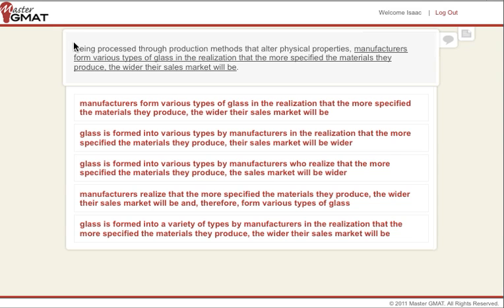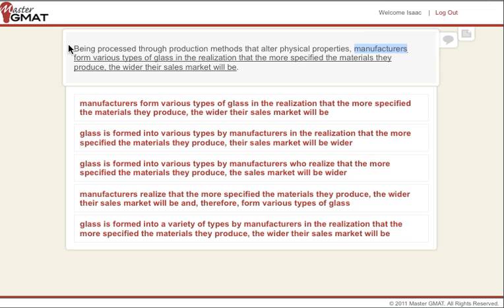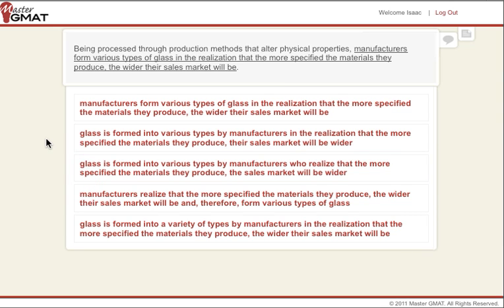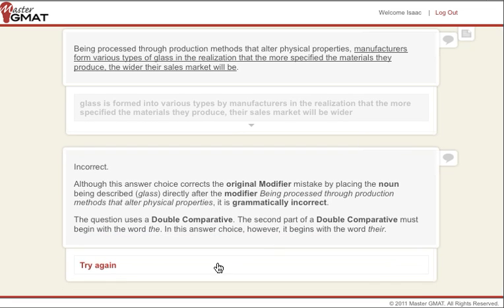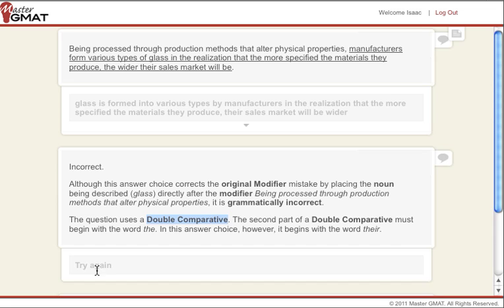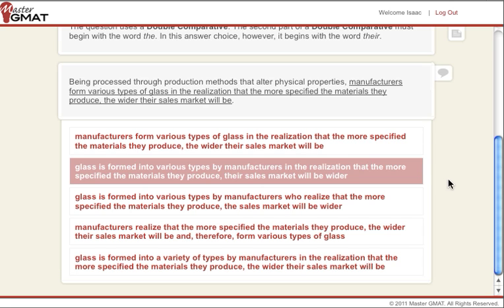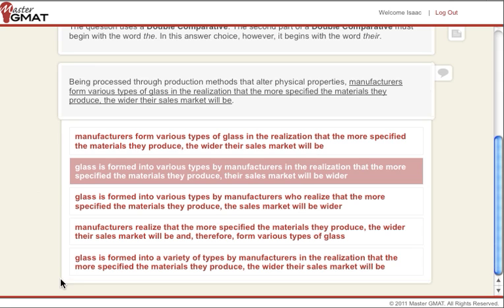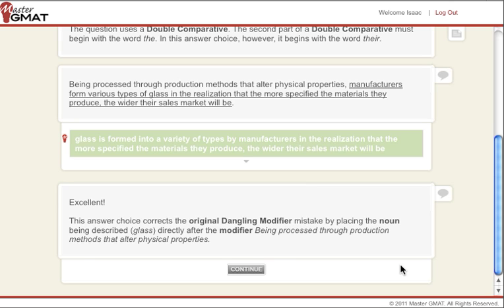GMAT Sentence Correction: What describes what! by Master GMAT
Isaac Bettan, Master GMAT's Verbal Master, helps you not be dangled by modifiers.